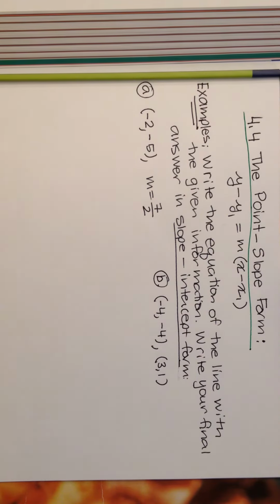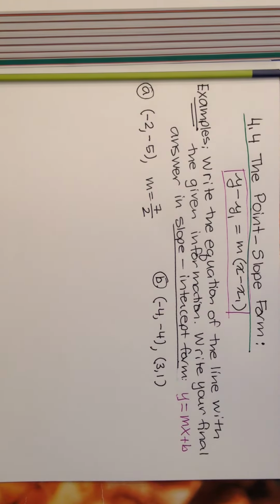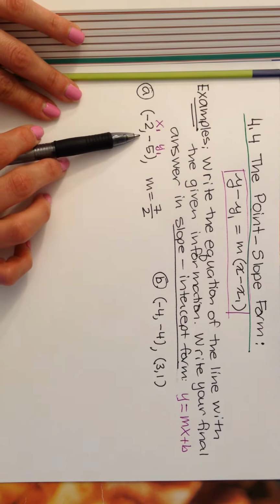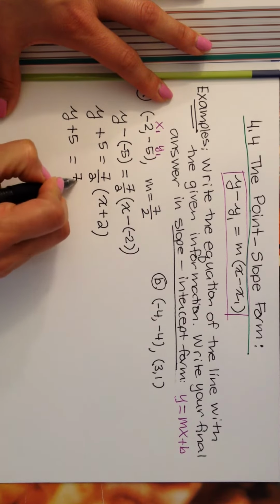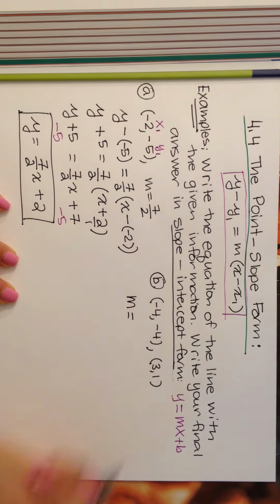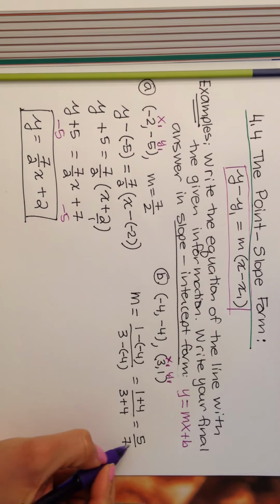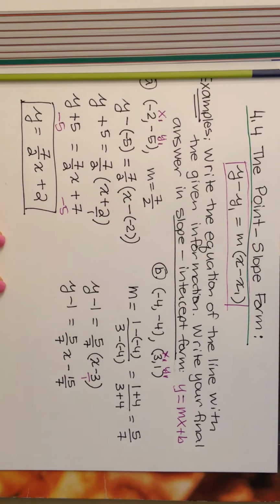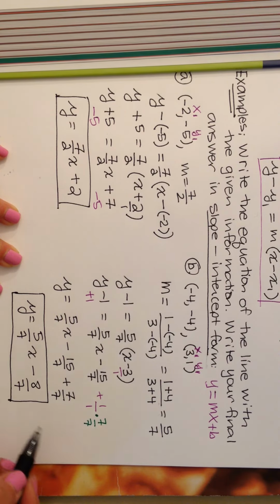4 4 Point Slope Form